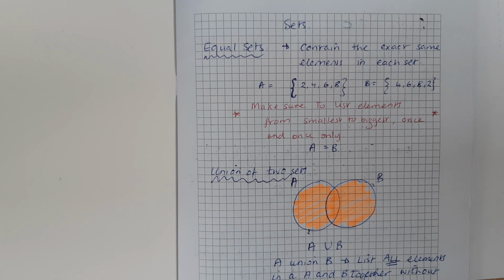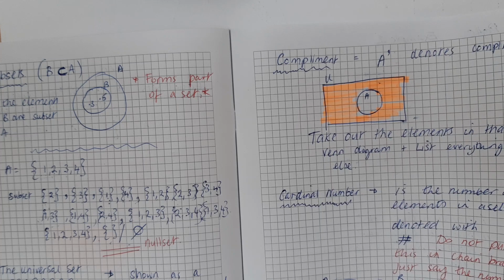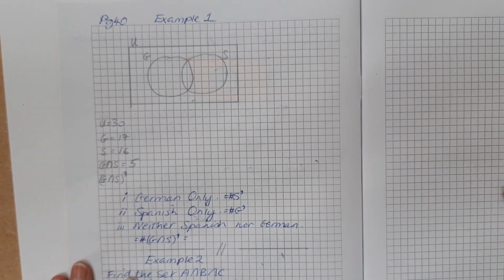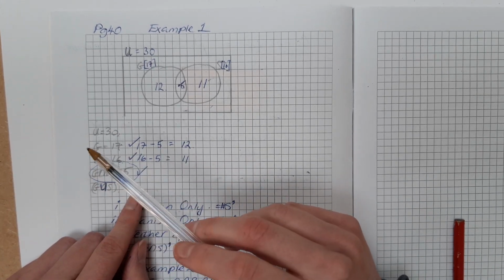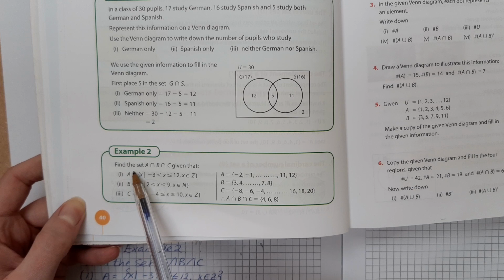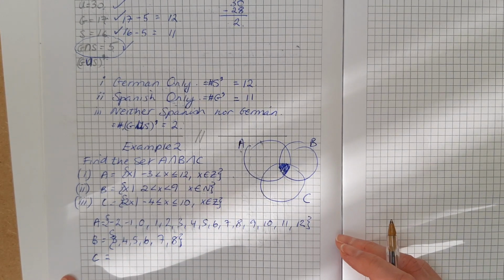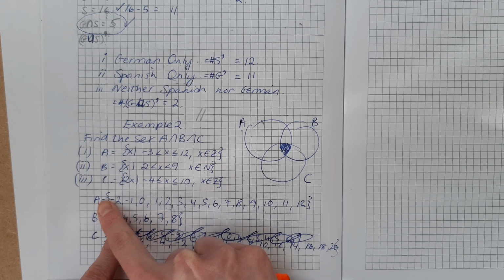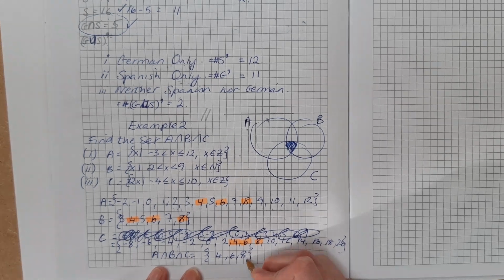2S Maths Sets 26th January